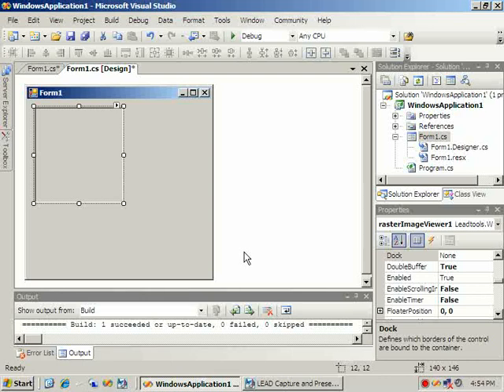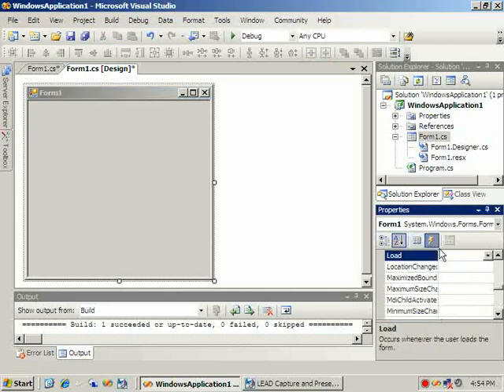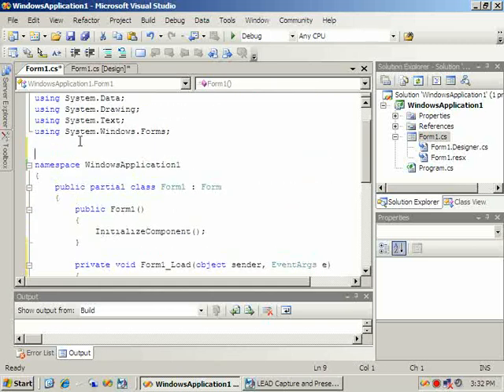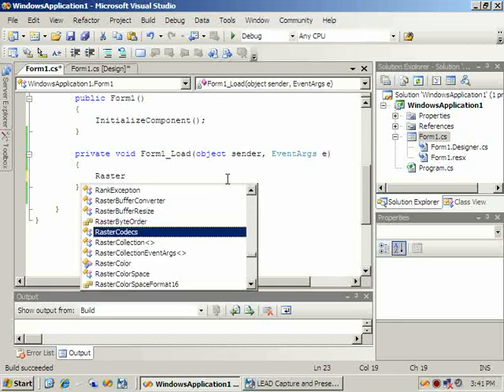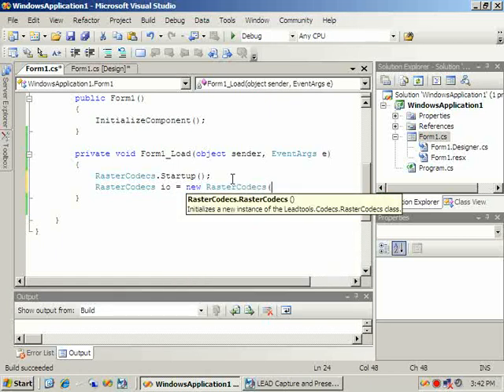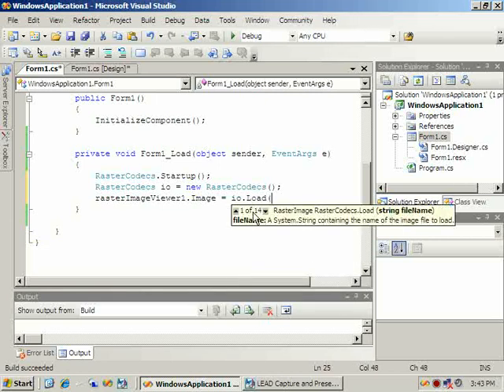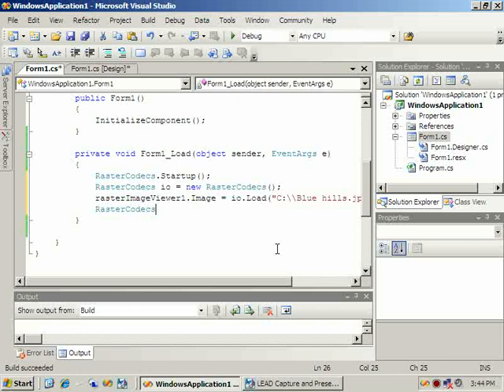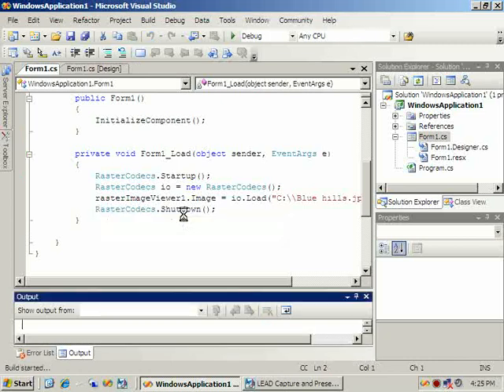How to Load and Display an Image with LEADTOOLS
This tutorial builds on How to add a LEADTOOLS Reference and How to add a LEADTOOLS control to a tool box.  It shows you what code to add to the project to load and display an image.